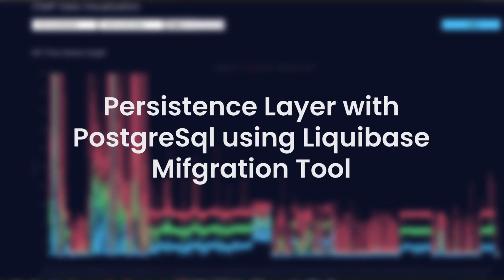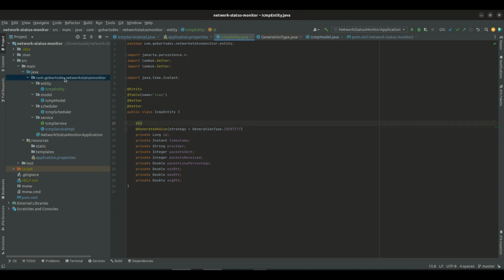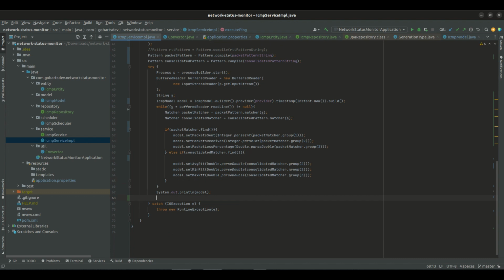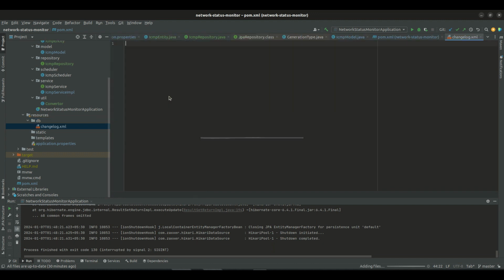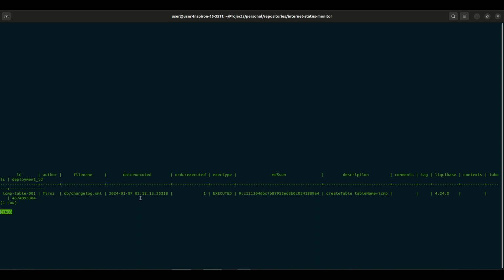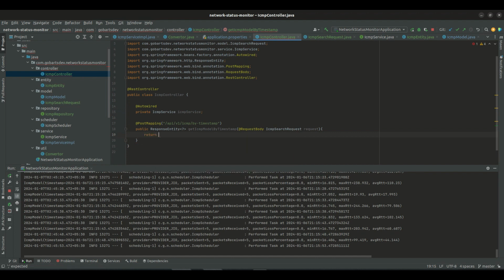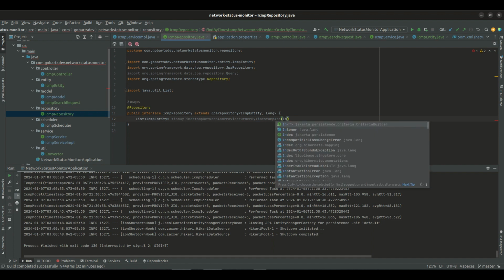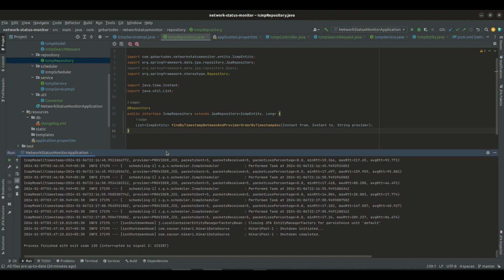Part 2 : Network Status Monitor Application from scratch using Springboot | Persistence Layer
This is part 2 of Network status monitor application development.

Song : Nujabes - Aruarian Dance